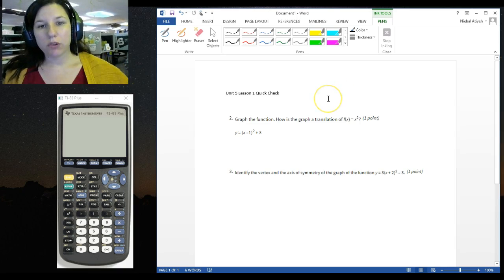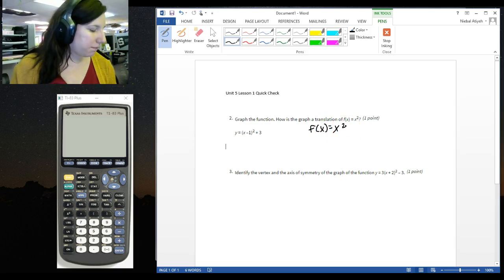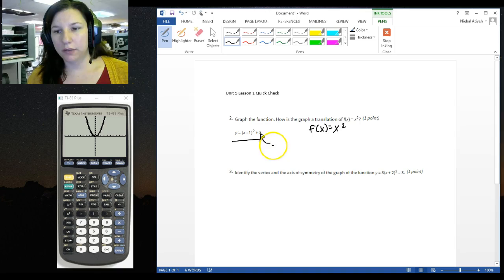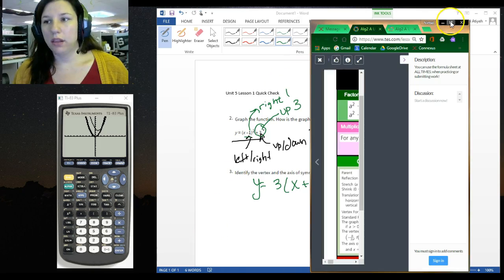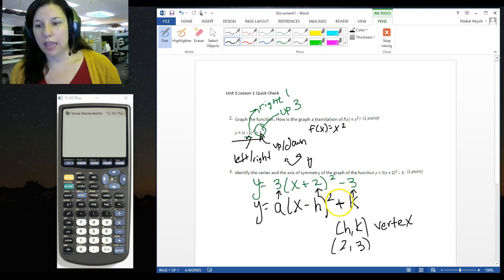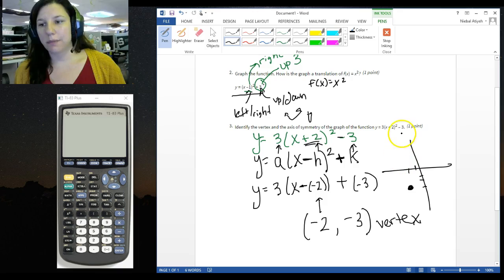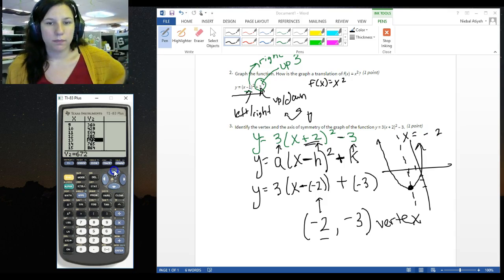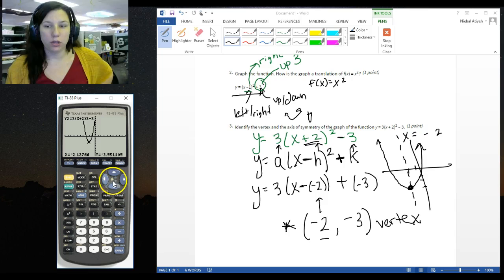Alg2A Help Video U5L1 Quick Check #2, #3